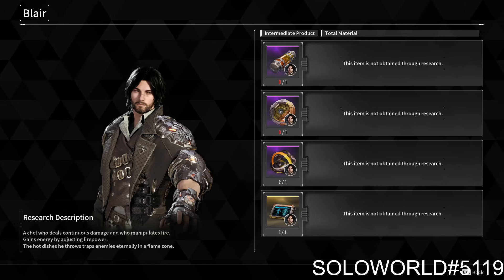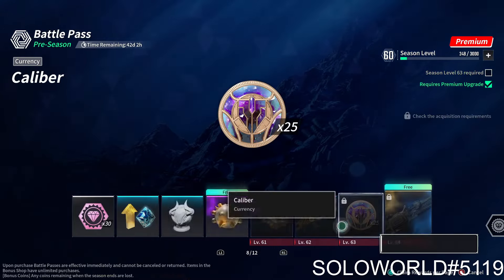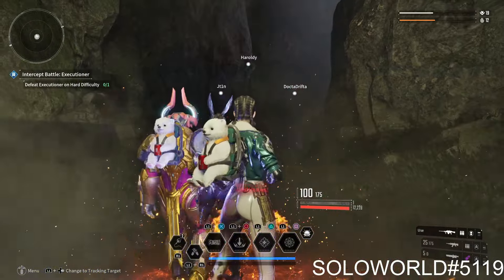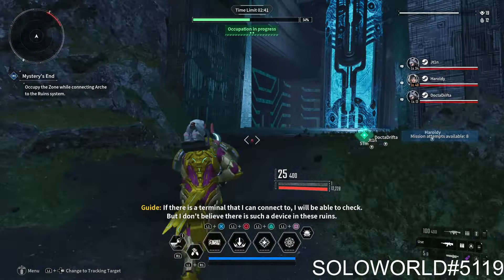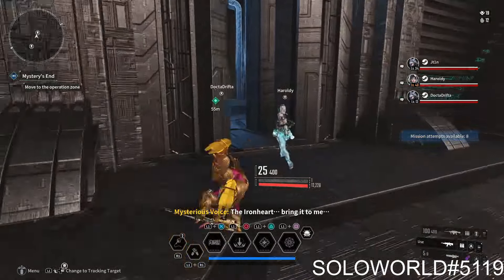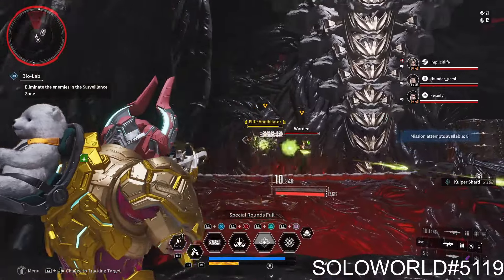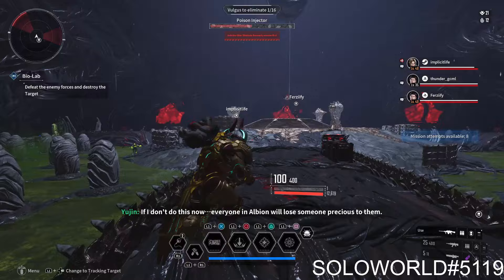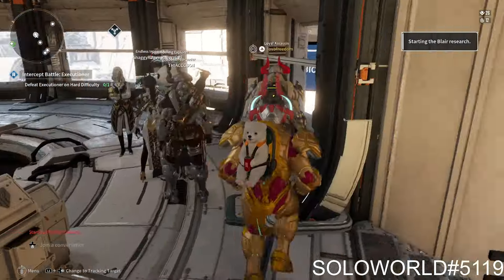Guide To Unlock Blair In The First Descendant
Welcome to the guide to unlock Blair in the first descendant and after last video i have upped my mic volume so enjoy.